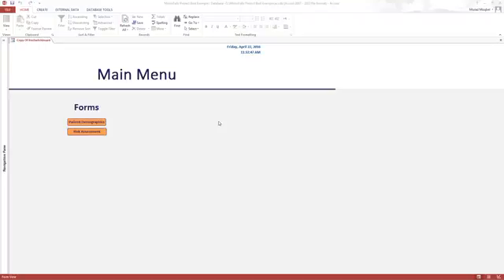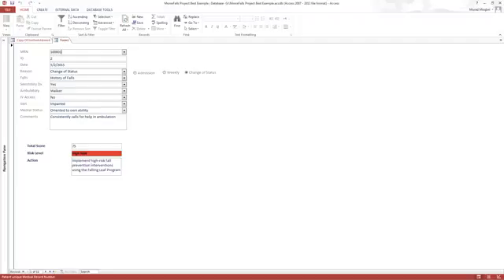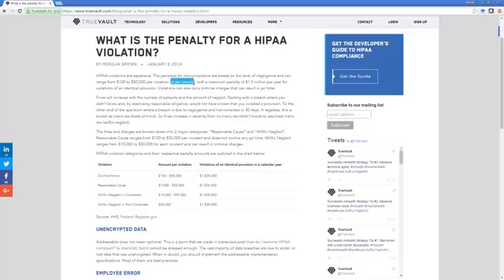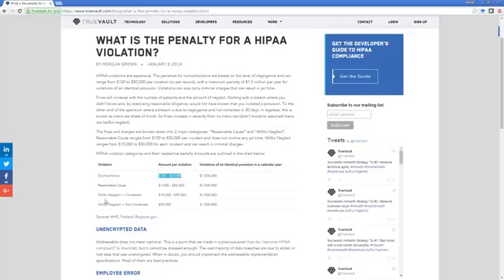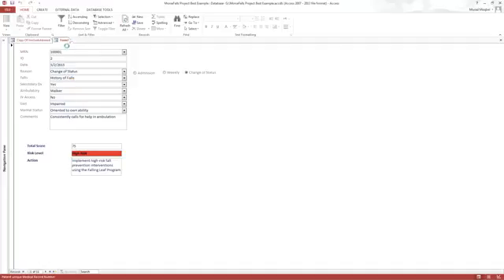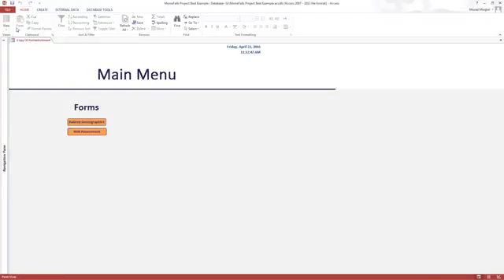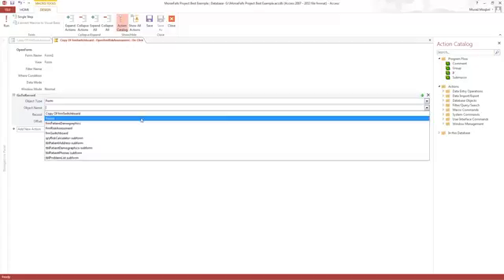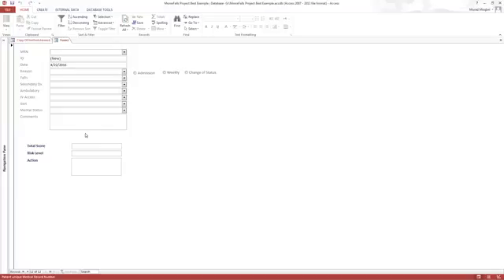Openning a Blank Form From the Main Menu/Switchboard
This video illustrates how you can avoid HIPAA penalties for violations of viewing health records. This video shows how to navigate from the main menu in an application to a blank new form and avoiding viewing any existing records.